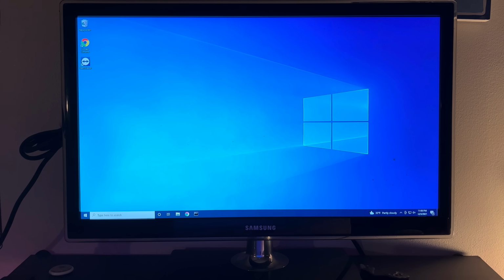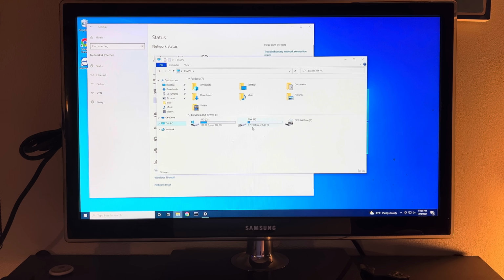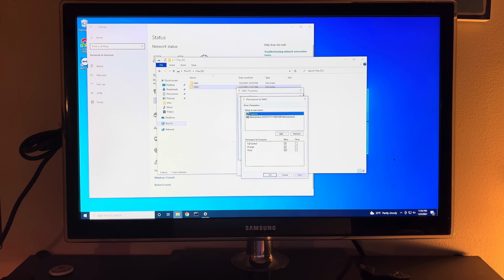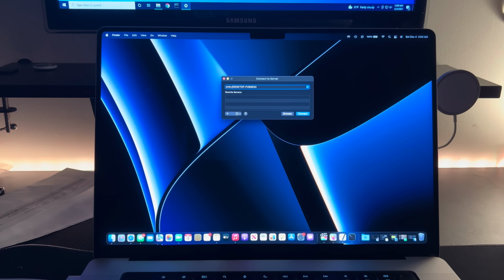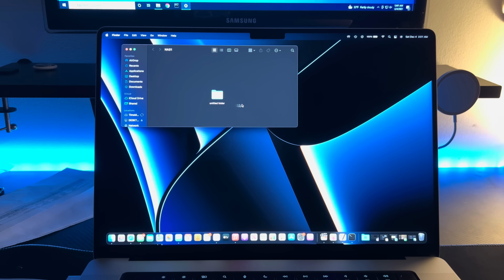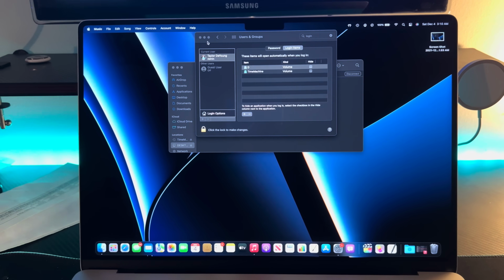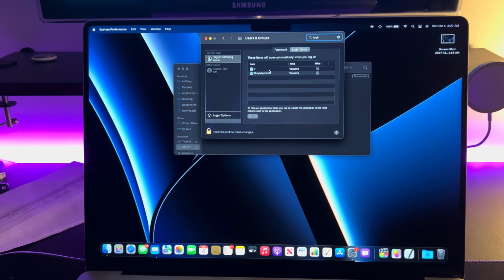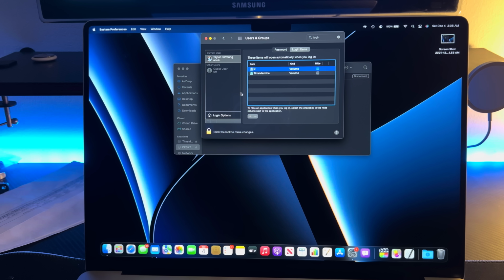How To Turn Old Windows PC Into A NAS!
In this video I show you how to turn your old Windows 10 PC into a NAS to use with any other Mac or PC